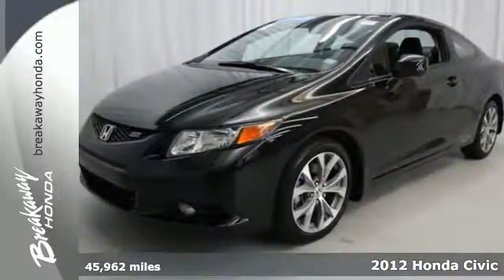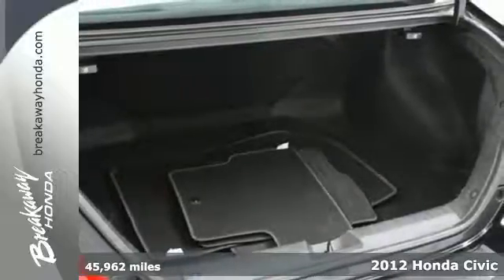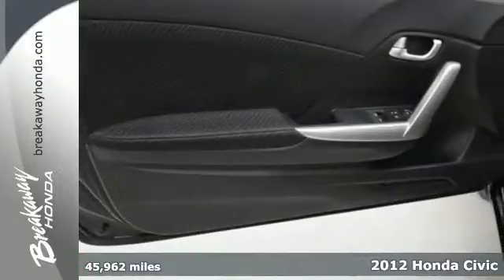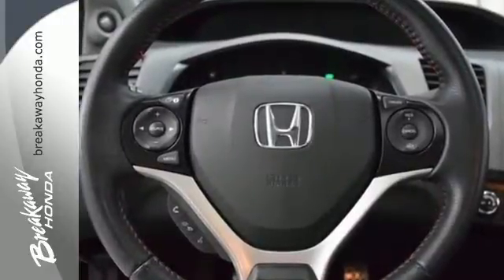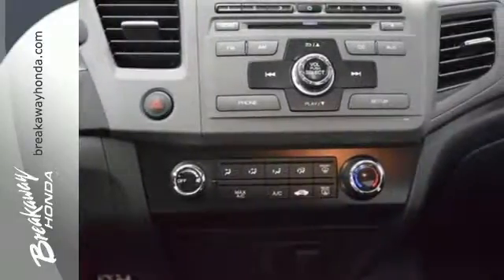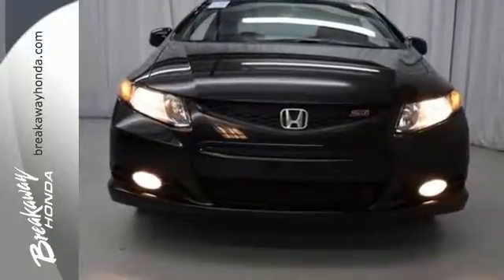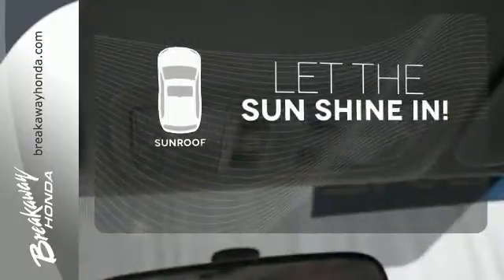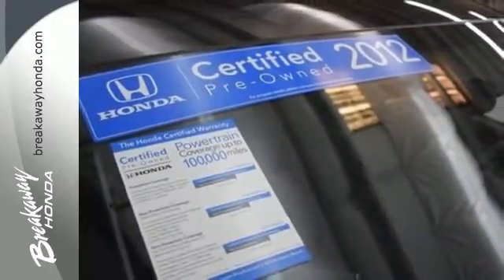2012 Honda Civic Greenville SC Easley, SC 150453A - SOLD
Year: 2012
Make: Honda
Model: Civic
Trim: 6 Speed Manual
Engine: 4 Cylinder
Transmission: 6 Speed Manual
Color: Crystal Black Pearl
Interior: Black
Mileage: 45962
Stock #: 150453A
VIN: 2HGFG4A53CH700300
HONDA CERTIFIED***7 YEAR/100K WARRANTY***BUY WITH CONFIDENCE!!, CLEAN CARFAX! ONE OWNER!, SUNROOF/MOONROOF!, And Six Speed Manual. Look! Look! Look! Set down the mouse because this 2012 Honda Civic is the car you've been looking to get your hands on. What a perfect match! This outstanding Honda Civic is available at the just right price for the just right person - You! Honda Certified Pre-Owned means you not only get the reassurance of a 12mo/12,000 mile limited warranty, but also up to a 7yr/100k mile powertrain warranty, a 150-point inspection/reconditioning. The Insurance Institute for Highway Safety gave the Civic a safety rating of TOP SAFETY PICK.

Address:
330 Woodruff Rd